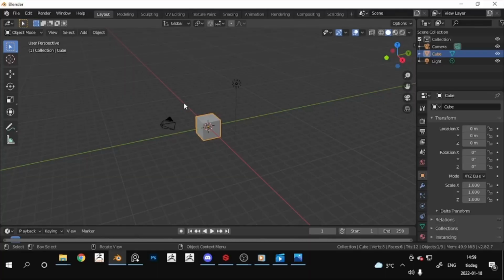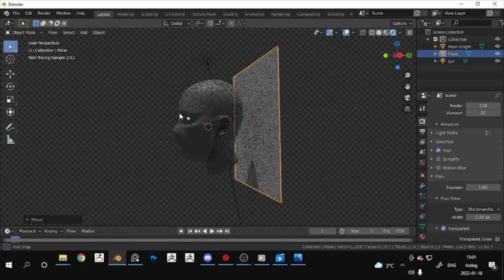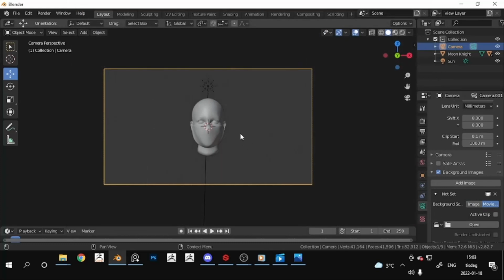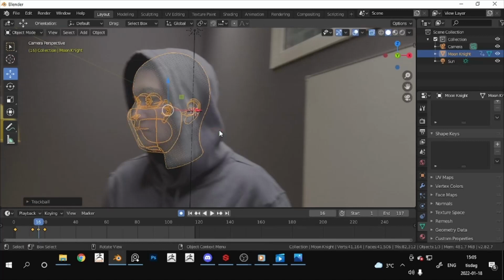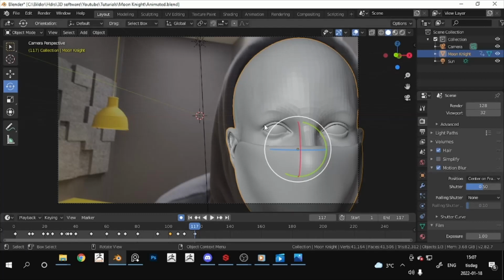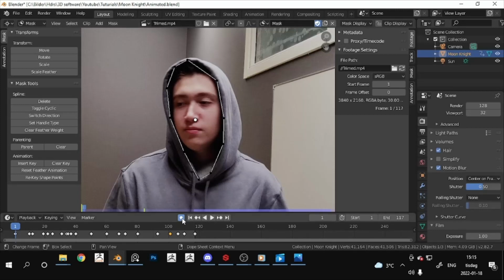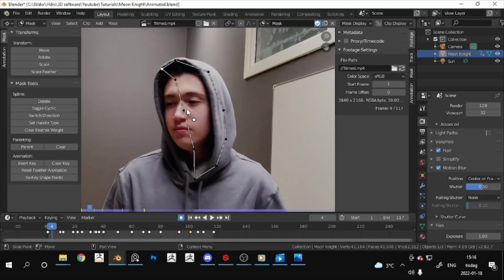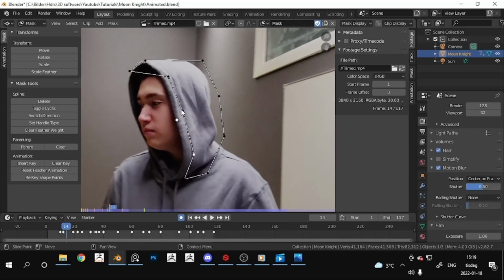How to Make Moon Knight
In this video Ill show you how to make Moon Knight effect from scratch. We will talk about materials lighting  and anamation. Im using Blender you can feel free to use any software you want.
Marvel ,disney, disney+, Marvel Animation, Moon Knight Animation